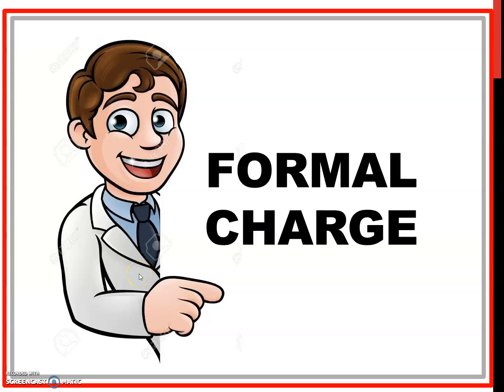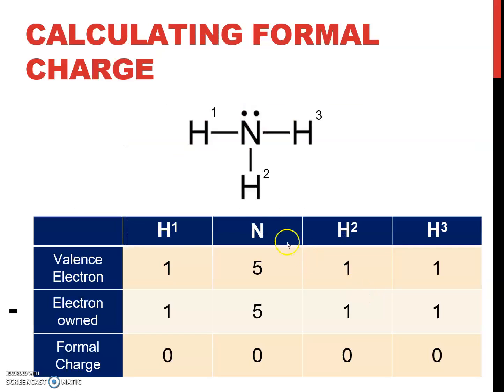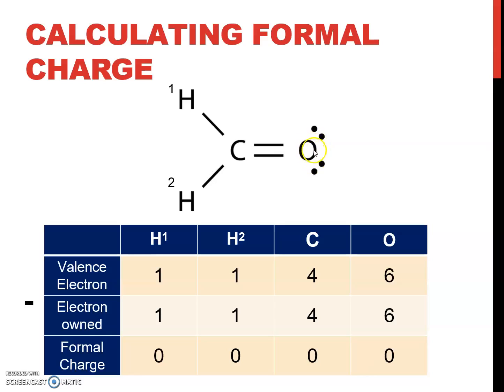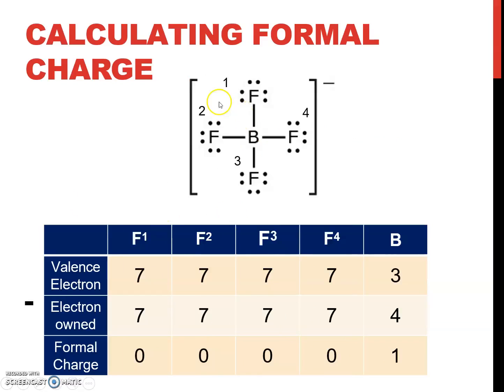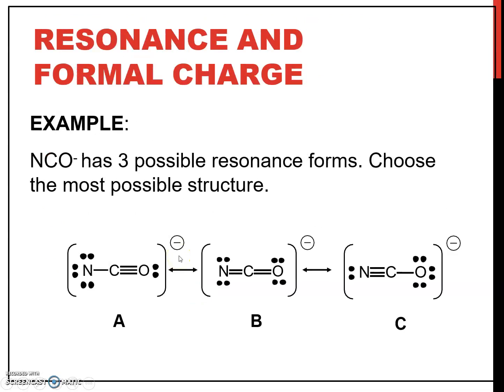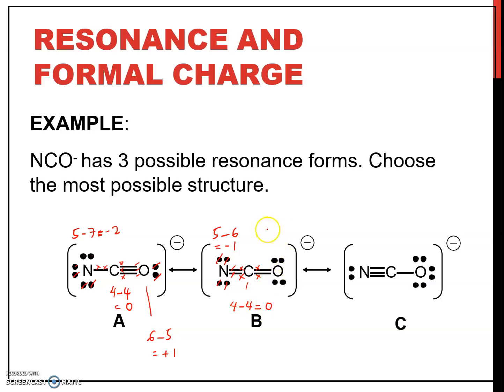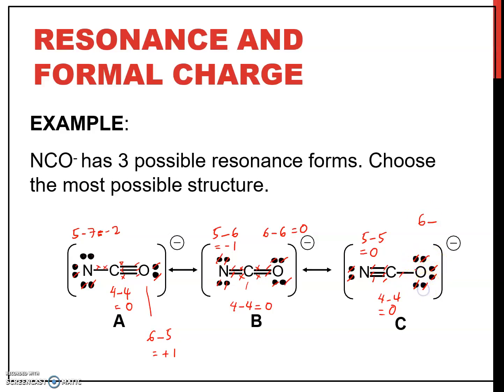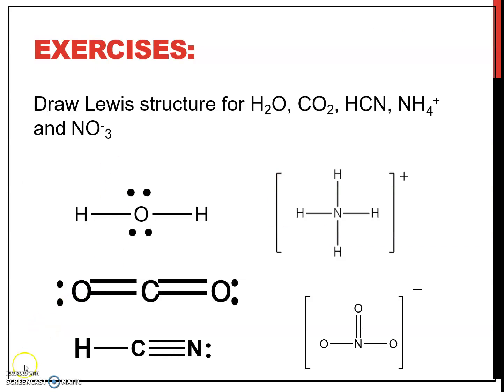CHAPTER 4_PART 3: FORMAL CHARGE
CHM 131: GENERAL CHEMISTRY
CHAPTER 4: CHEMICAL BONDS

PART 3 : FORMAL CHARGE